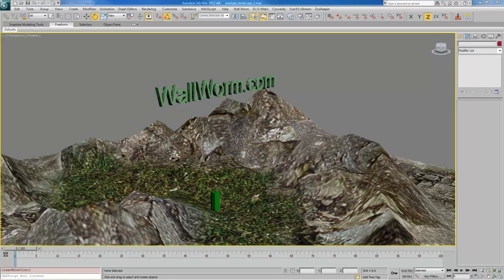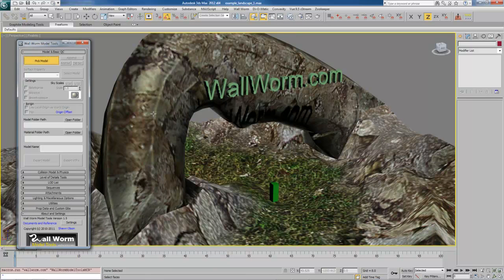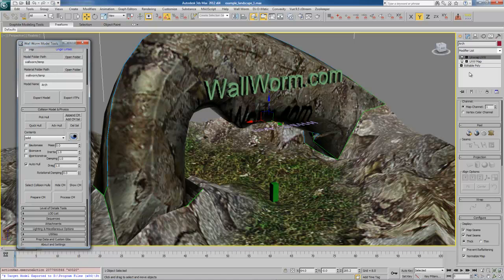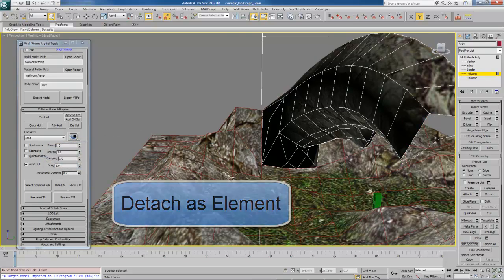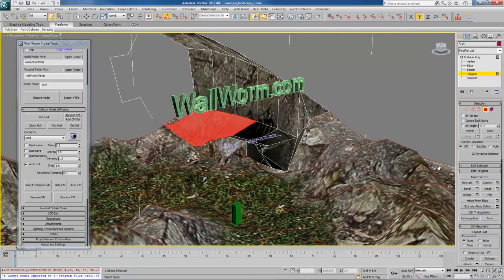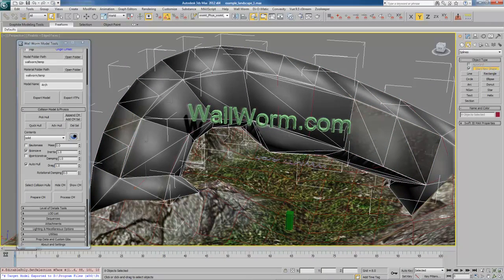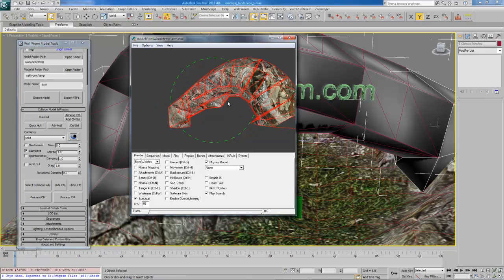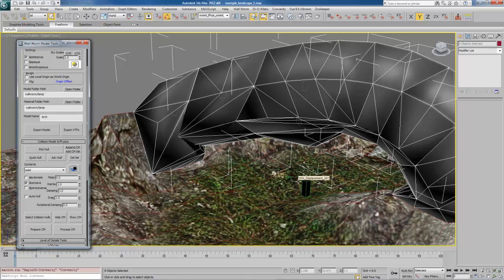Wall Worm Quick Hull for Source Game Engine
Demonstration on how to quickly create a complex collision hull using Wall Worm.

The video gives out-dated information since you no longer need Convexity to use the Quick Hull function.